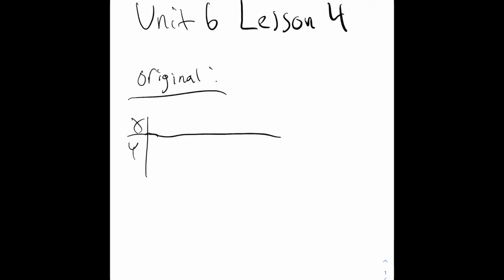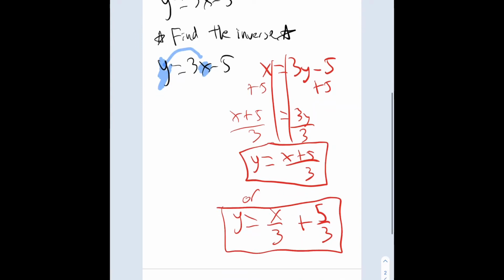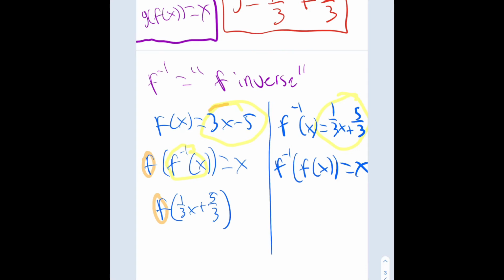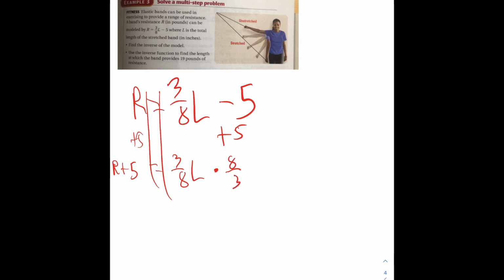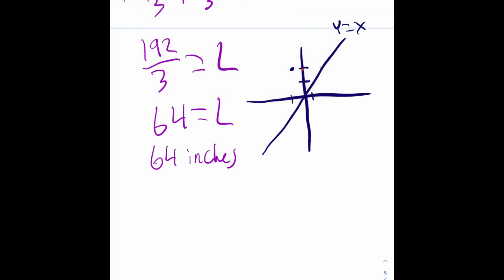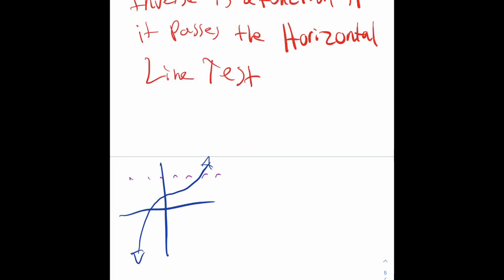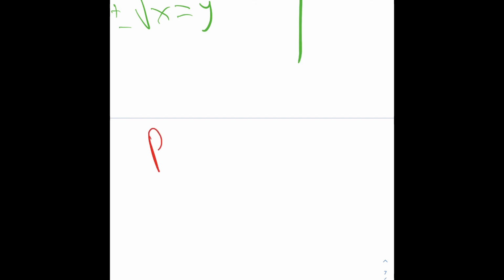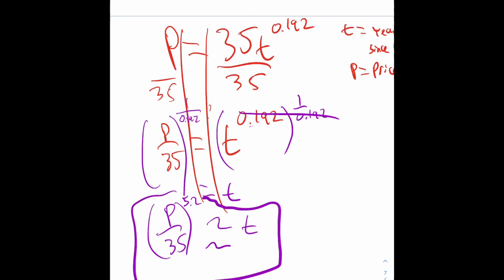Unit 6 Lesson 4 (ALG 2)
I can find inverse functions.